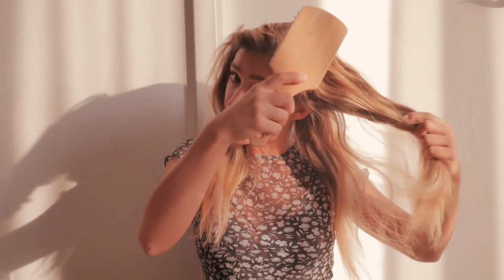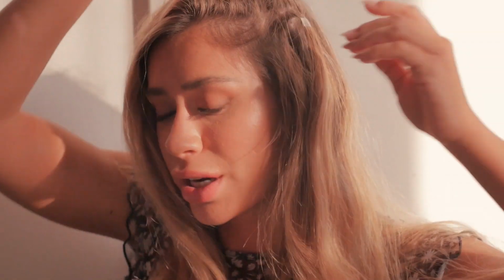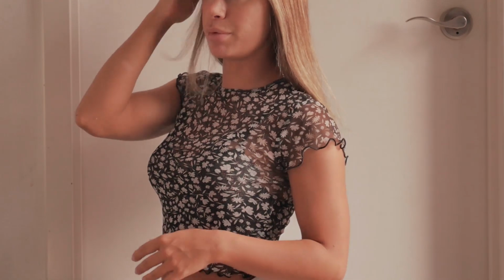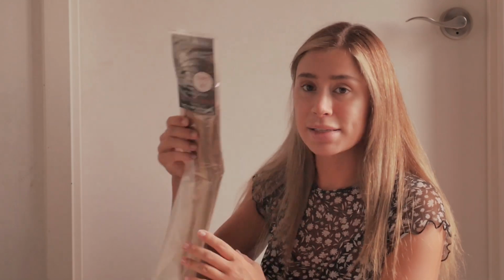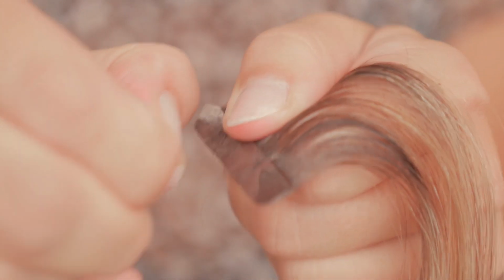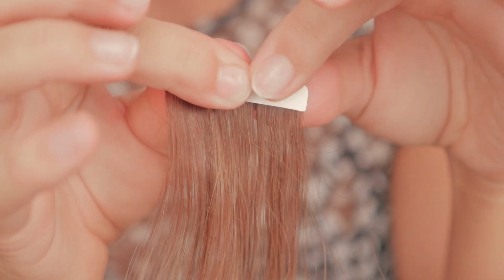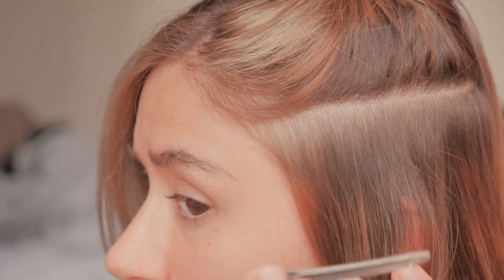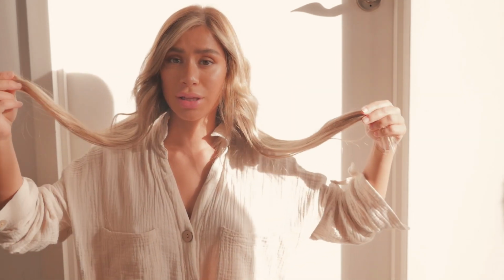Remove & reapply tape in hair extensions - I FOUND A BETTER WAY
Hey all! I was experiementing to find the best way to remove extensions at home, acetone worked but is not the best option, PLEASE VIEW THE PERFECT TAPE EXTENSIONS REMOVER I MADE

 AmazingBeautyHairExtensions, tape in hair extension
Hair material: 100% remy human hair
Hair Length: 20inch (available in 18-20inch)
Hair Color: R3-8/613#
Hair Weight:50gram/pack. 20pcs/pack, I used 2.5 packs

Hi! I'm Bronwyn Papineau BiiBiiBeauty AKA Bii, a Canadian girl in Toronto Ontario! On my channel, you will find everything beauty related included makeup tutorials, skincare videos, hauls, reviews, giveaways and much more! Come with me on my journey to discover beauty around the world with tutorials, review, and even cosmetic procedures and treatments. I UPLOAD NEW VIDEOS 1-2 TIMES A WEEK! :D

Use code 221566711 when creating a wishtrend.com account and receive $5 to spend on anything at WISHTREND!

---FILMED---
Lumix GH4
---EDITED---
Premiere Pro